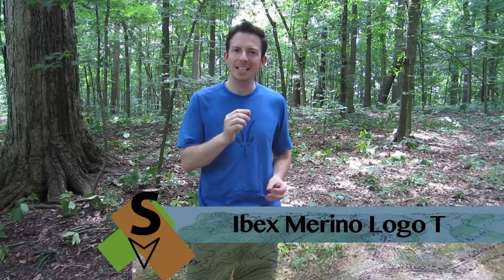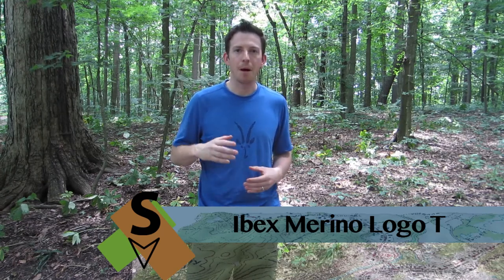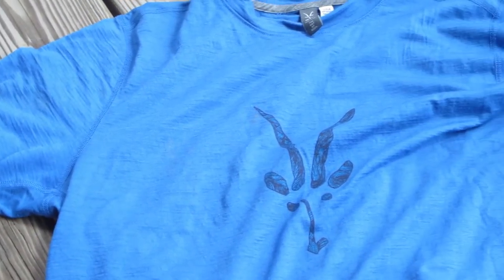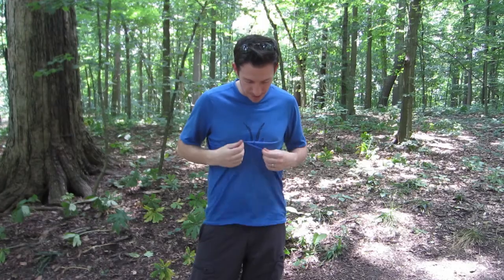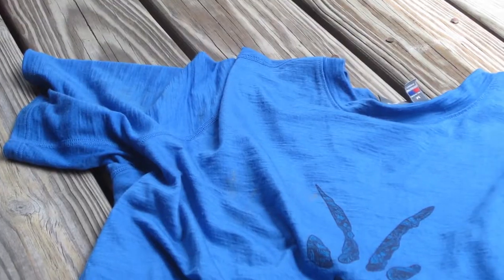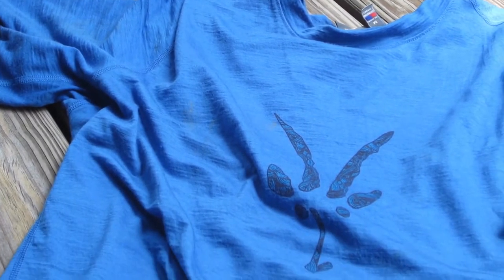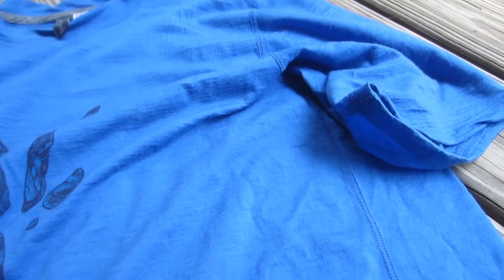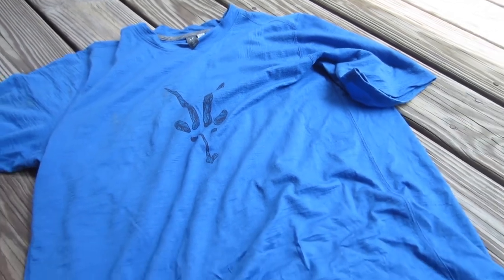Ibex Merino Logo T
100% New Zealand Merino Wool T made by Ibex.  To read a full review visit Stuthetraveler.com.